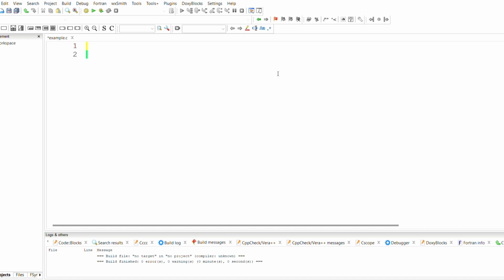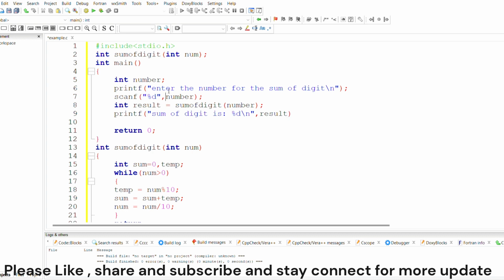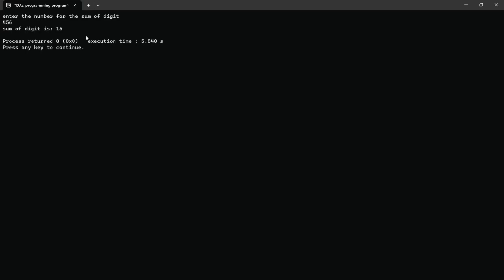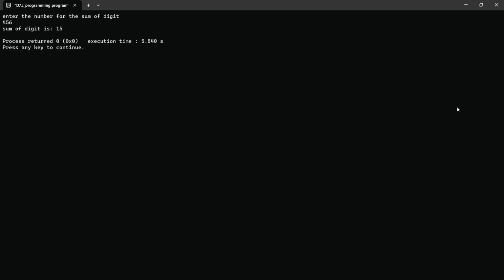Sum of Digits in C Programming |The Easiest Way to Calculate Digit Sum in C Programming code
In this tutorial, we're going to dive into the fascinating world of C programming to discover the easiest way to calculate the sum of digits in any number. Whether you're a beginner or a seasoned programmer, this step-by-step guide will help you master this fundamental concept.

- Understand the theory behind calculating the sum of digits in C programming.
- Write clean and efficient code for digit sum calculation.
- Learn useful tips and tricks to simplify your programming tasks.
- Walk through real-life examples to solidify your understanding.

**👨‍💻 Code Snippets:**
In this video, you'll find easy-to-follow code snippets that demonstrate the entire process. We've made it as simple as possible to ensure that you grasp the concept quickly.

The ability to calculate the sum of digits is a fundamental skill in programming, and it forms the basis for solving a wide range of problems in various domains, including data analysis, cryptography, and more.

**📚 Additional Resources:**
We'll also provide links to additional resources and references for those who want to explore this topic further.